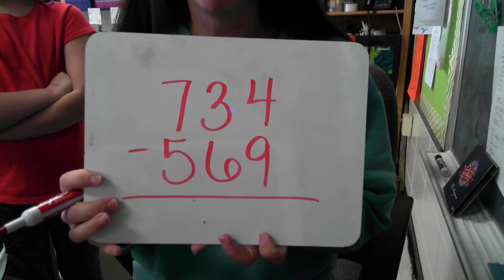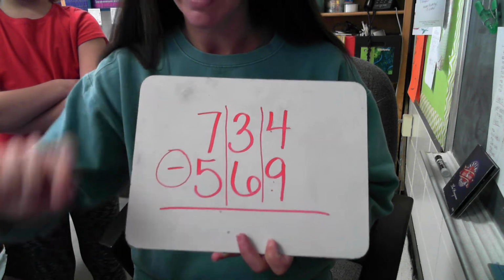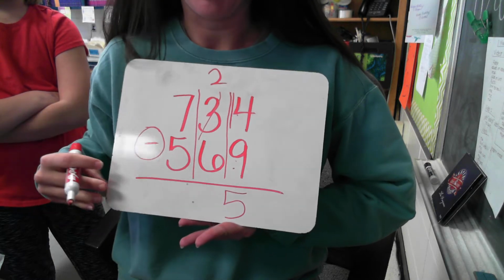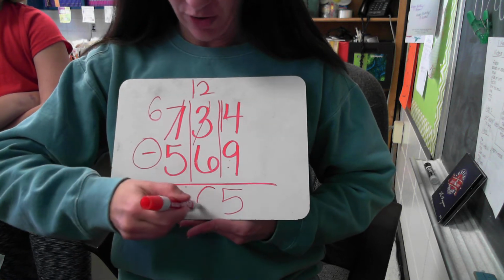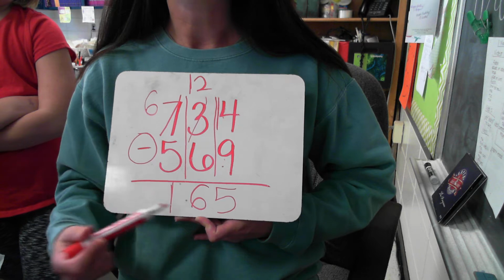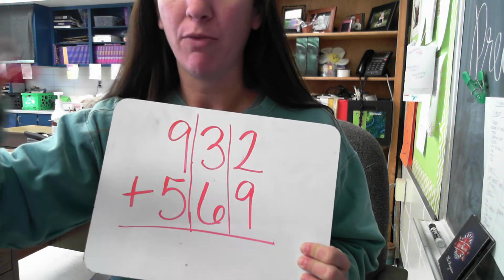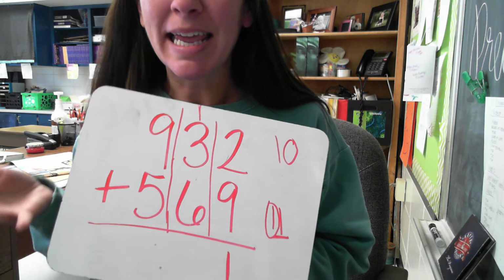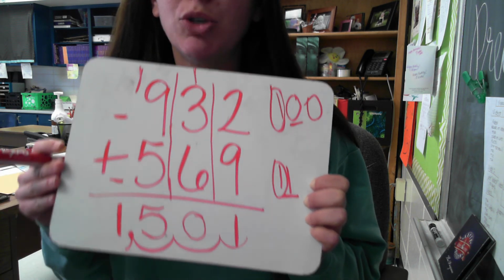WIN 20210119 10 22 47 Pro